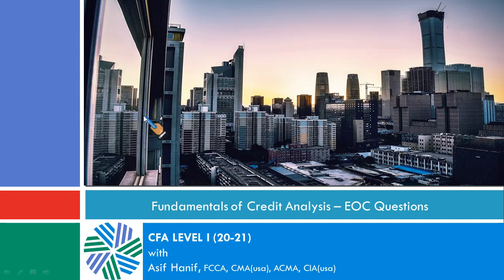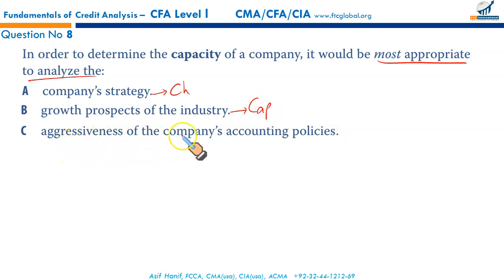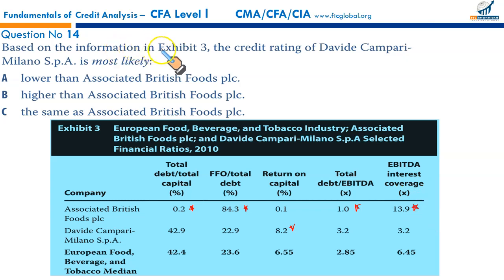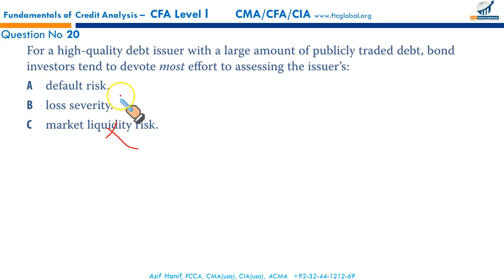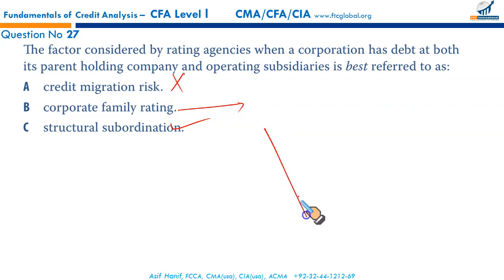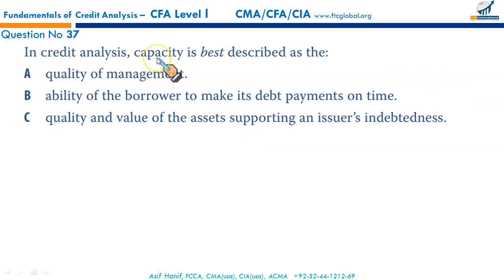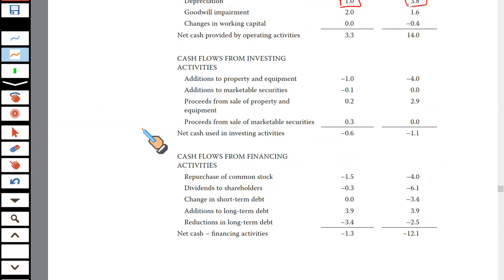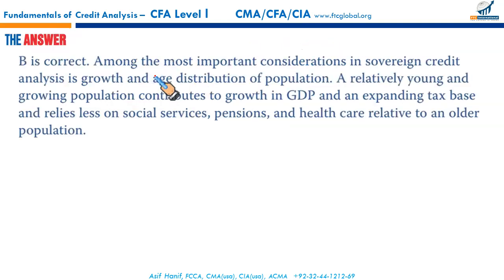R47 Fundamentals of Credit Analysis Curriculum's EOC Questions